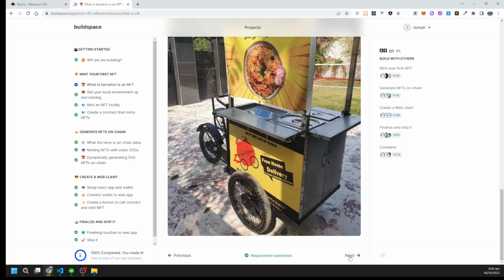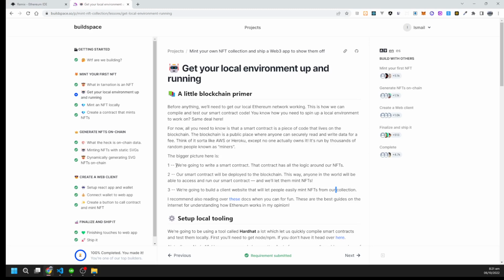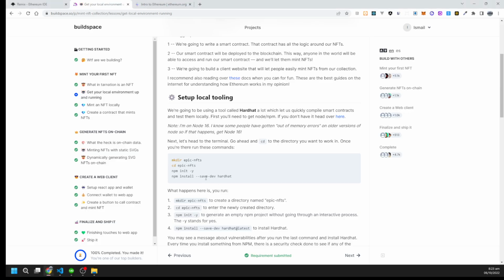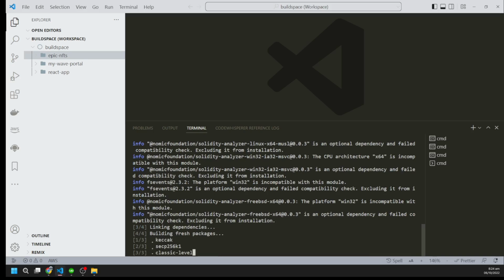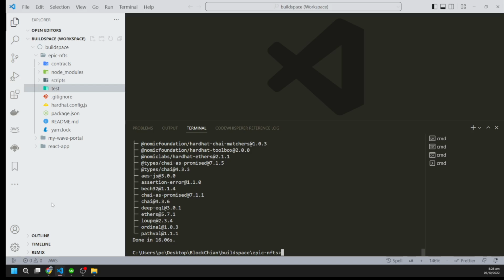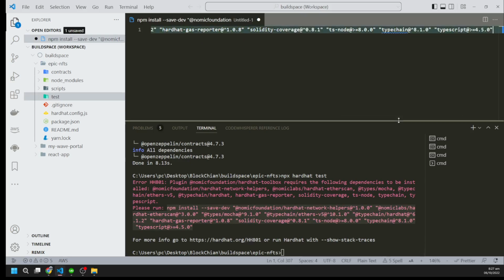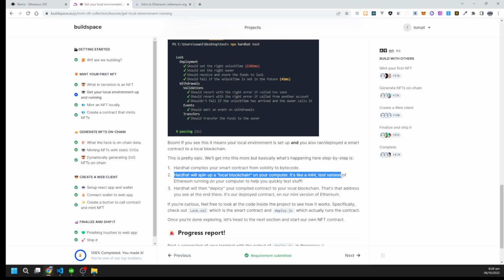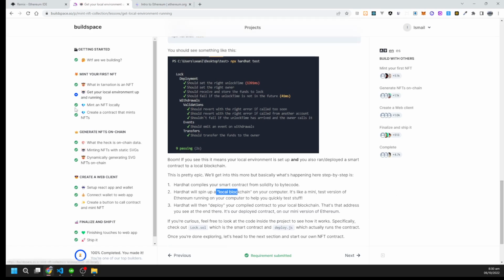Mint your own NFT and Create DApp - Part 2